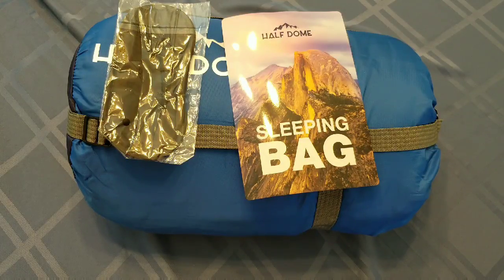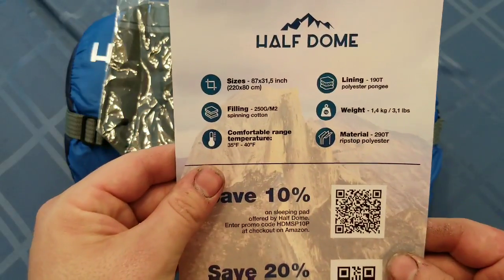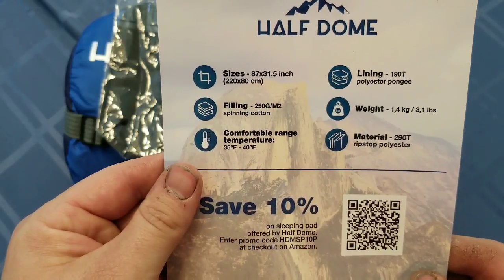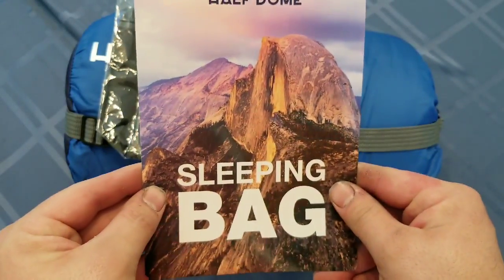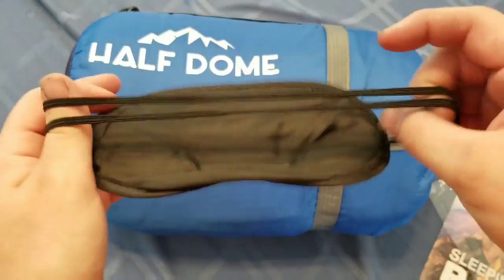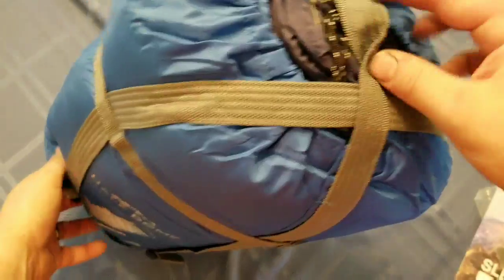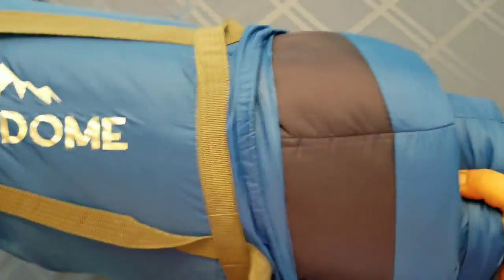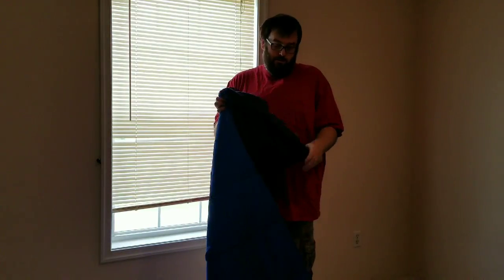Half Dome Sleeping Bag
Check out this sleeping bag from Half Dome! It's big enough to fit a grown man and feels super warm! Can't wait to use this on my next camping trip. Check it out!

to get a free 1-Year Membership and save at least 5% on your ticket purchases!